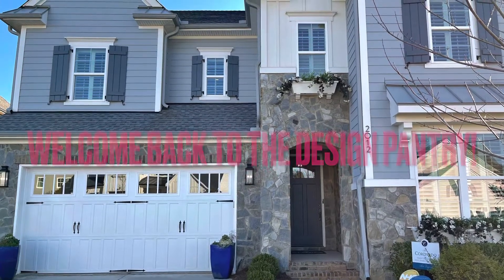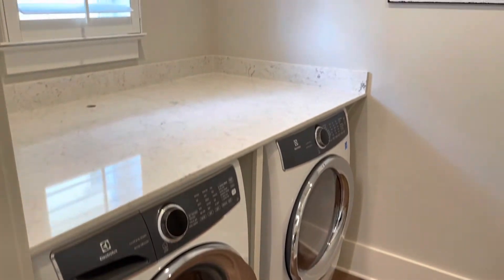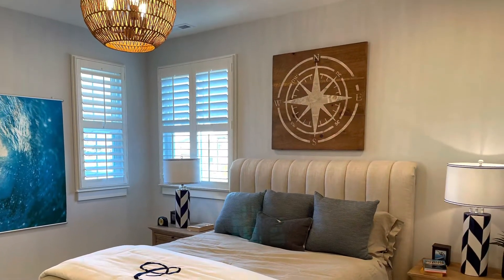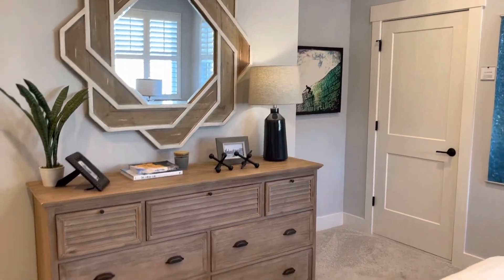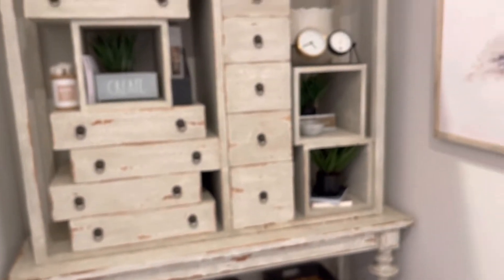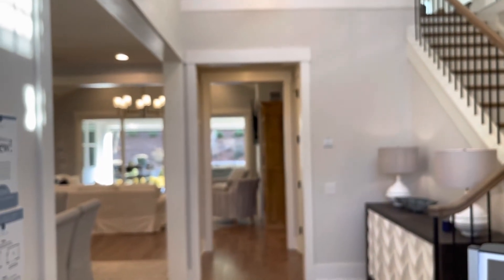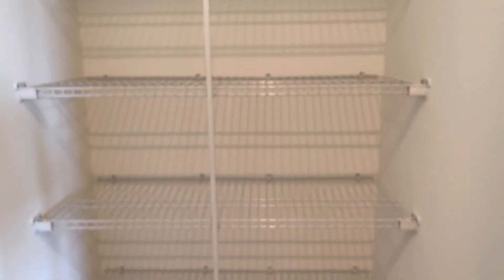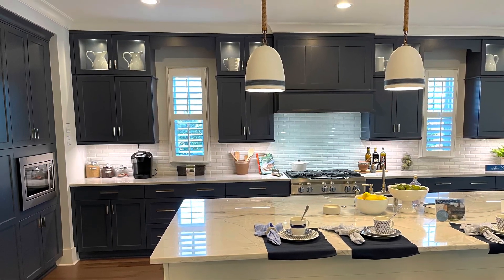CORONADO MODEL HOME TOUR BY CLASSICA HOMES IN FORT MILL, SOUTH CAROLINA!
CHECK OUT THIS BRAND NEW MODEL HOME BY CLASSICA HOMES!!